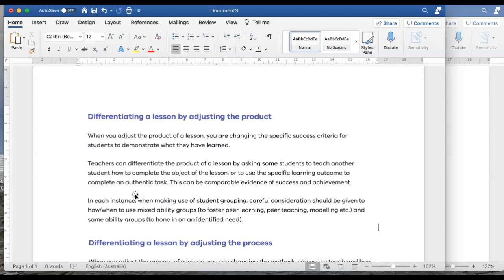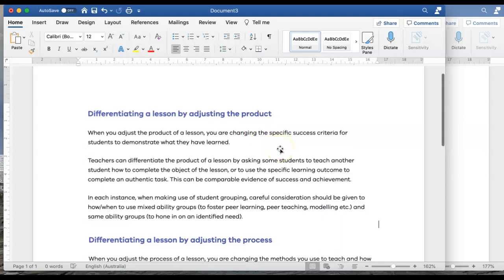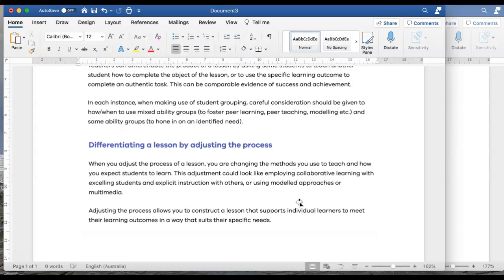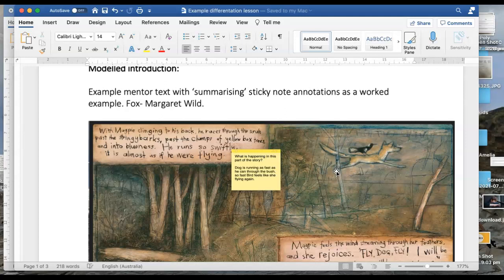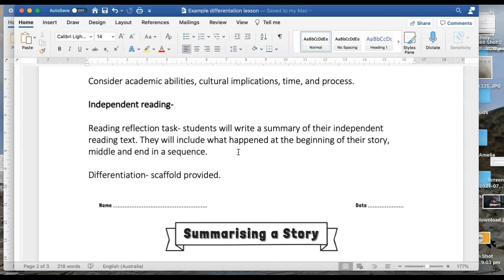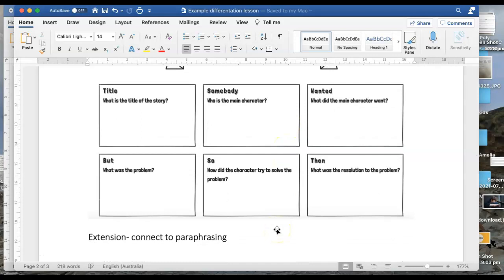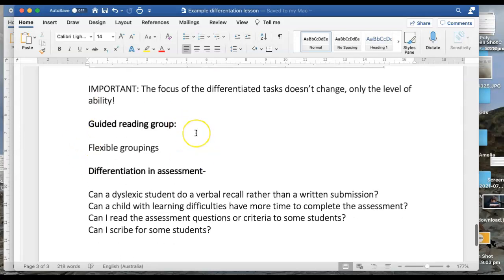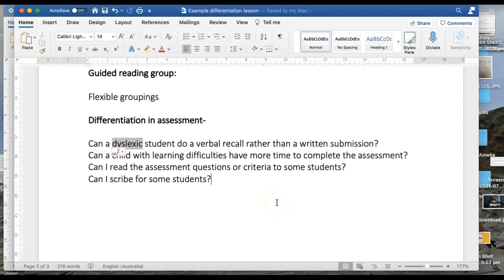Week 2 Differentiation in literacy planning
English in the Primary classroom F-2